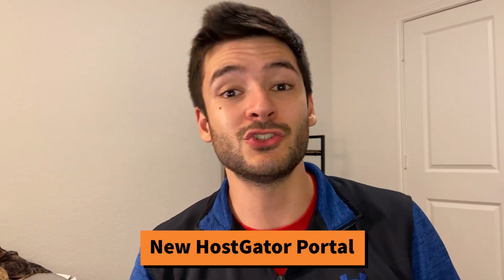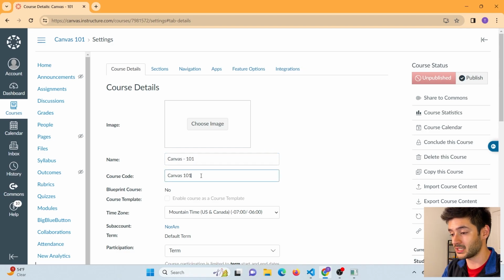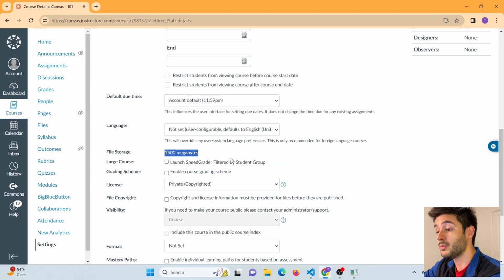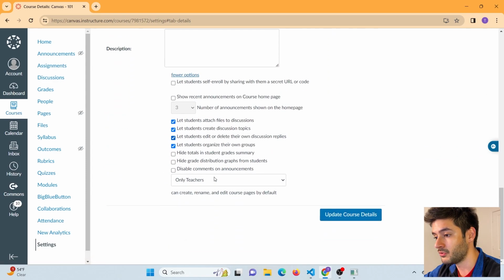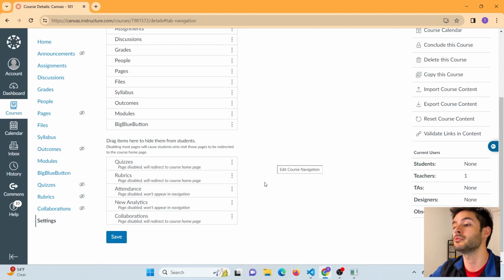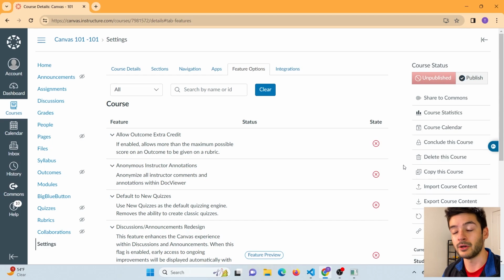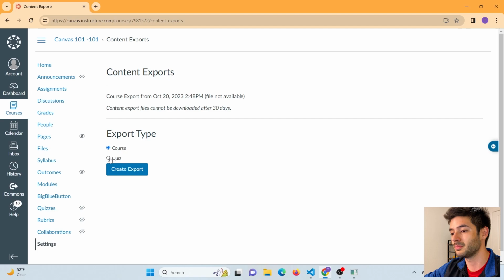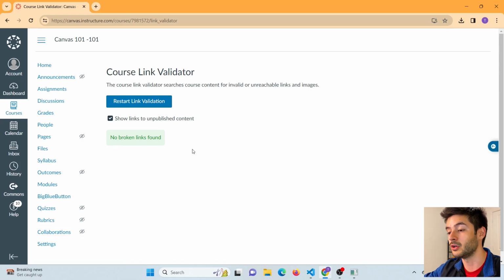Canvas LMS Settings Explained: From Basics to Advanced! Complete Guide & Tutorial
Canvas Learning Management System (LMS) settings, covering everything from the fundamentals to advanced configurations.

🎓 Understanding the Basics: We'll start by breaking down the fundamental settings within Canvas LMS, ensuring you have a solid foundation for managing your courses, user accounts, and overall platform preferences.

🛠️ Configuring Course Settings: Dive into the nuances of course settings, including customization options, grading preferences, and collaboration tools. Learn how to tailor Canvas to suit the unique needs of your educational environment.

🌐 Global and Account Settings: Explore the broader spectrum of Canvas LMS with insights into global and account-level configurations. Discover how to implement system-wide changes that impact multiple courses and users.

🚀 Advanced Features Unveiled: Take your Canvas experience to the next level by delving into advanced settings and features. From custom roles and permissions to integration with external tools, we'll guide you through maximizing the potential of Canvas.

Whether you're a Canvas beginner or a seasoned user looking to explore advanced configurations, our tutorial is tailored for you. Join us as we demystify Canvas LMS settings and empower you to create a truly customized and efficient learning environment. Let's embark on this Canvas adventure together!